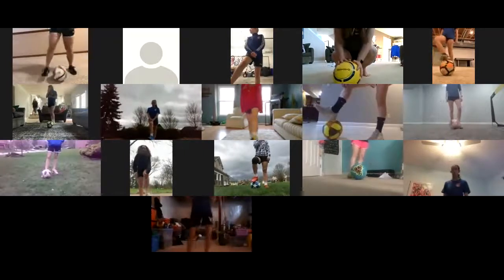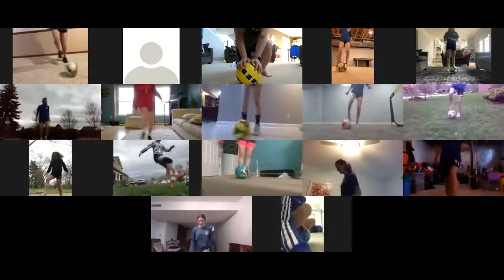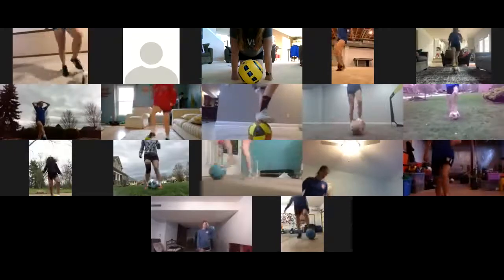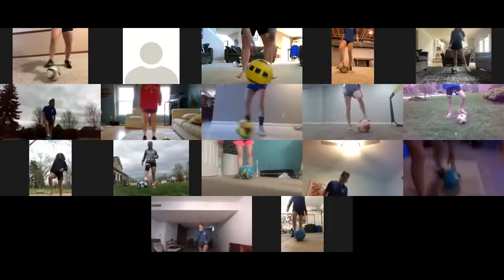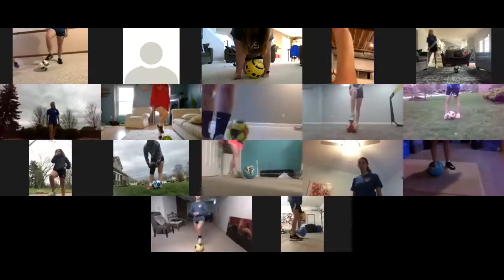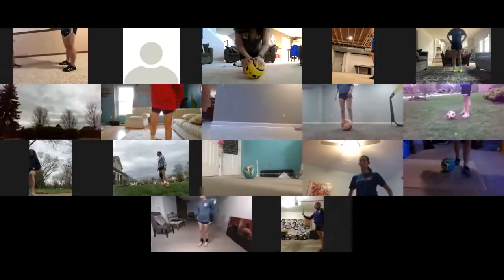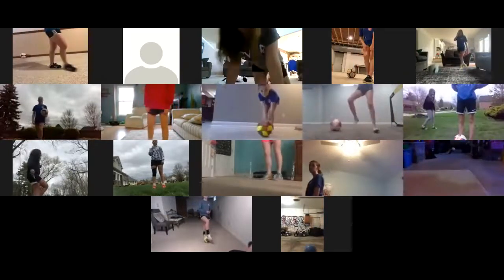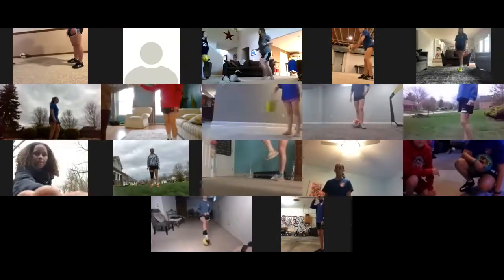2006 Girls - 04/30/2020 Trapping Series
20 Minutes of trapping series with coach Lori.